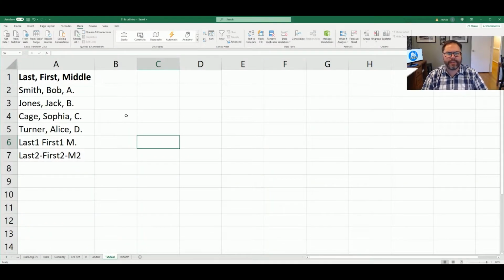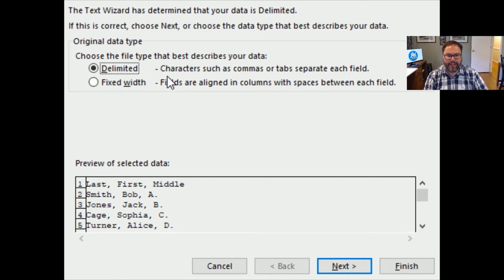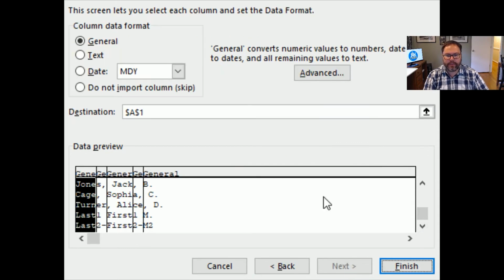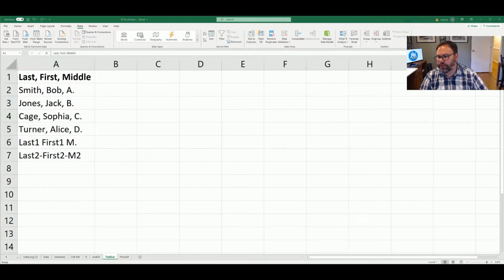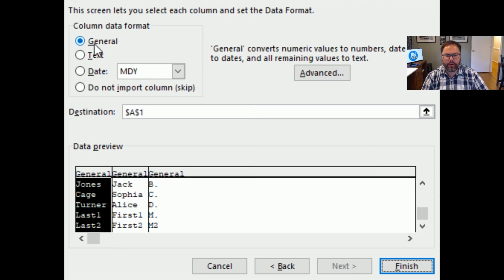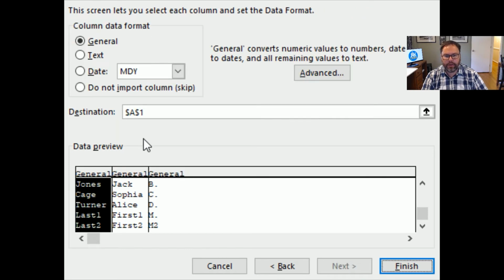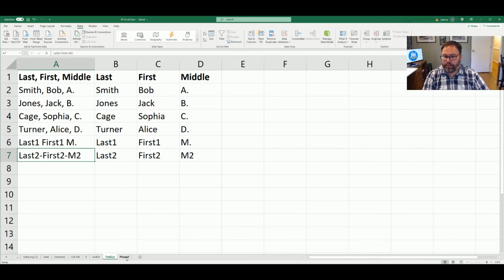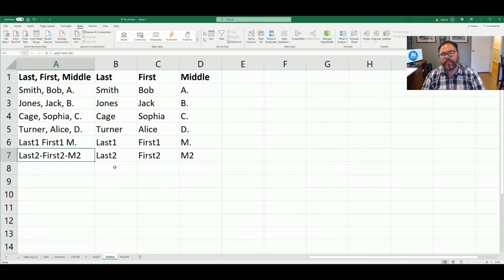How to Split Text/Cells into Multiple Columns in Excel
Welcome to JiK Labs!  Today we are going to show you how to take the contents of a cell in Microsoft Excel and easily split it up over multiple columns.  There will be a time when your cell contains too much data and you want it spread over multiple columns; lucky for us Excel has a built in wizard that makes this an easy task.  Join us as we walk through Text 2 Columns.

Video Contents:
00:00 Intro
00:15 Convert Text to Columns using Fixed Width
04:00 Convert Text to Columns using Delimited markers
08:00 Second Fixed Text to Column Example (Phone Numbers)